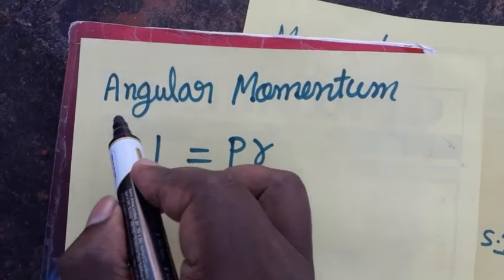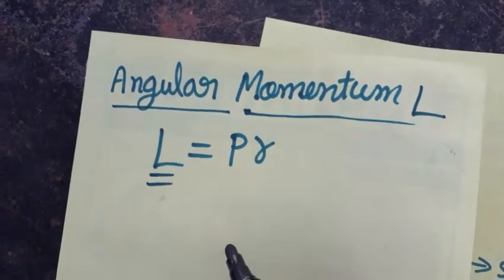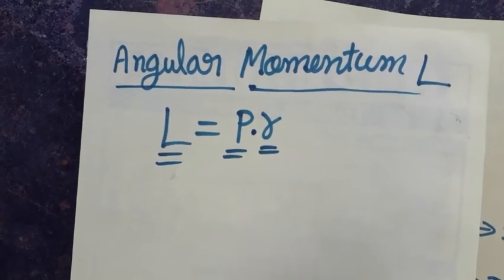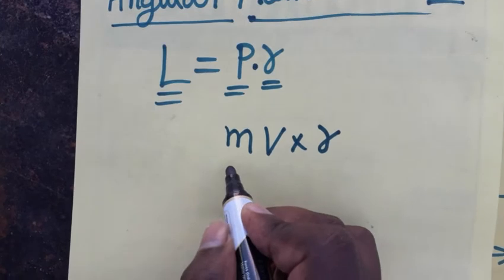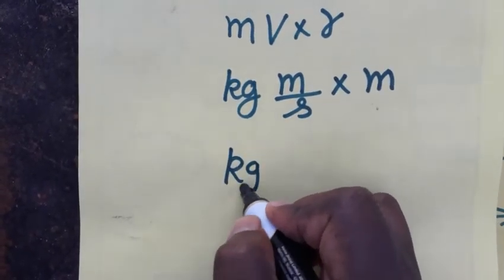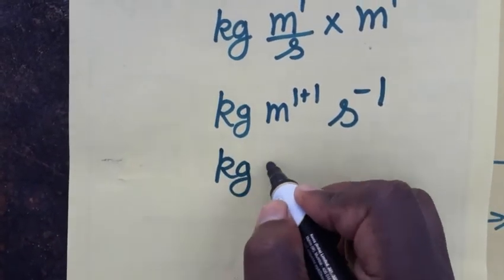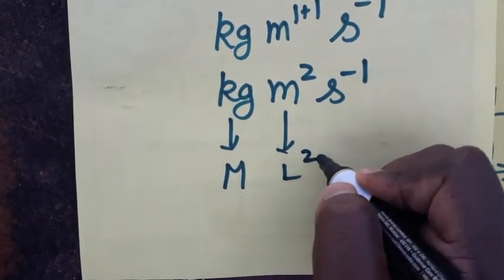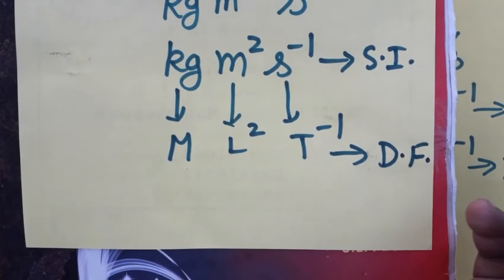Angular momentum SI unit and dimensional formula/ rotational motion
physicsmanibalan SI and dimensional formula for angular momentum/ rotational motion